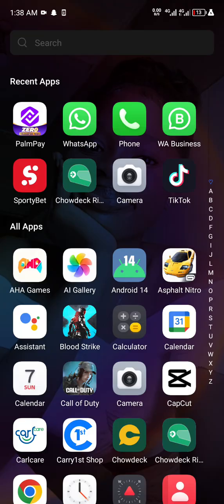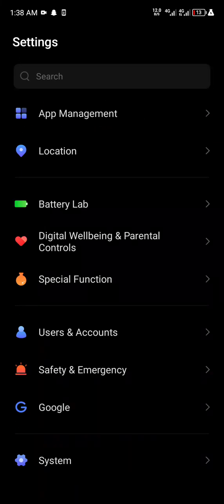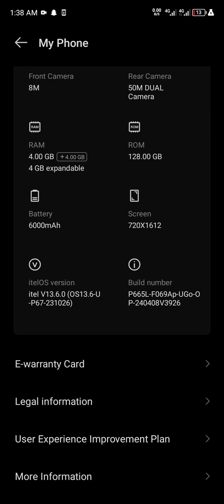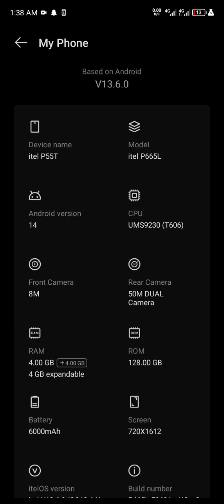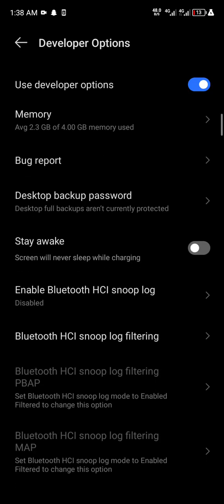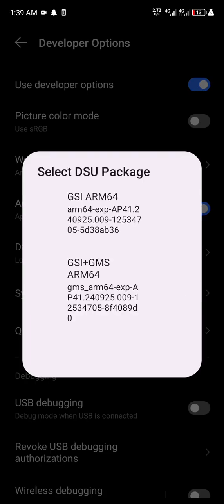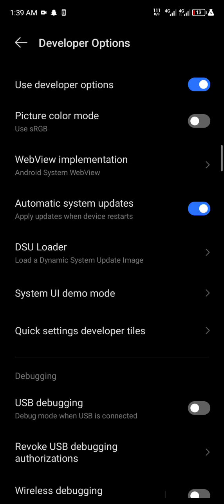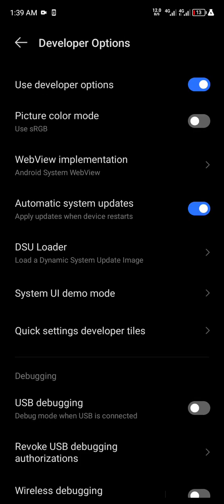how to install android 15 on the itel p55 series it's very easy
How to install the android 15 on your itel p55, p55t,p55+,p55 5g